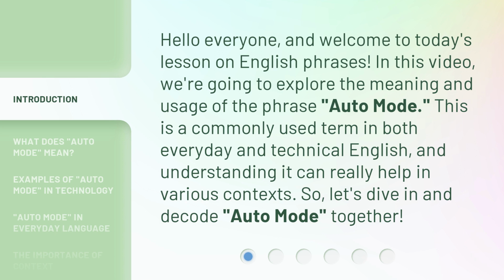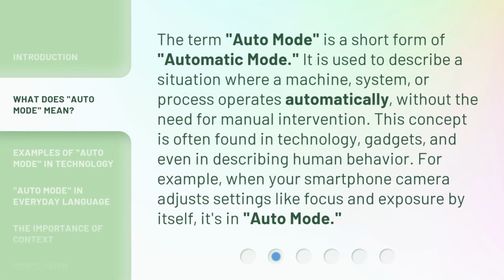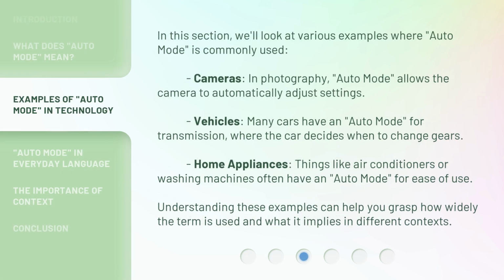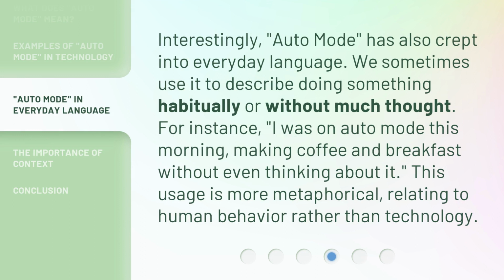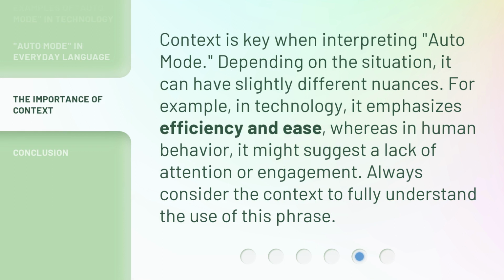Understanding "Auto Mode": A Guide for English Learners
Mastering Auto Mode: A Guide for English Learners • Unlock the secrets of Auto Mode and boost your English skills! This comprehensive guide provides essential tips and tricks for English learners to understand and excel in Auto Mode. Don't miss out on this opportunity to enhance your language proficiency effortlessly!

00:00 • Introduction - Understanding "Auto Mode": A Guide for English Learners
00:34 • What Does "Auto Mode" Mean?
01:07 • Examples of "Auto Mode" in Technology
01:46 • "Auto Mode" in Everyday Language
02:13 • The Importance of Context